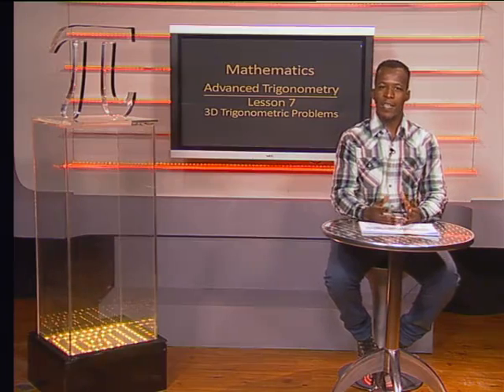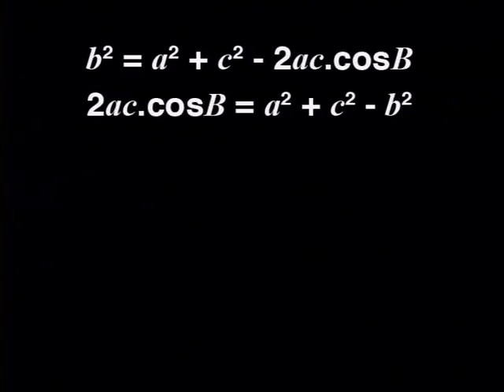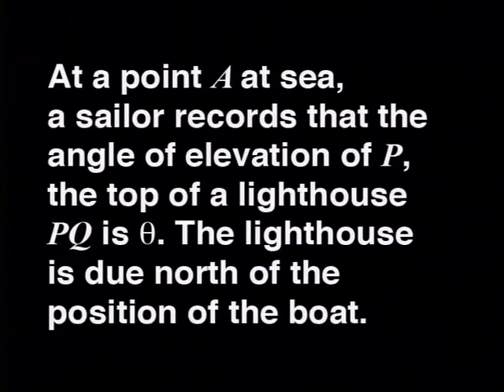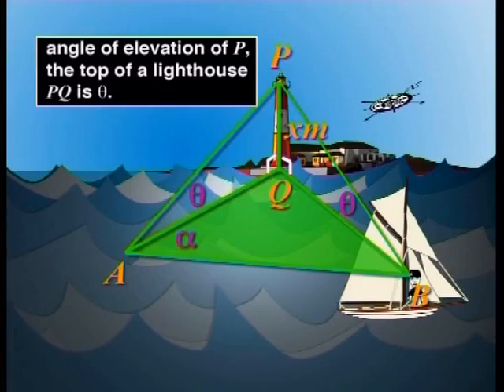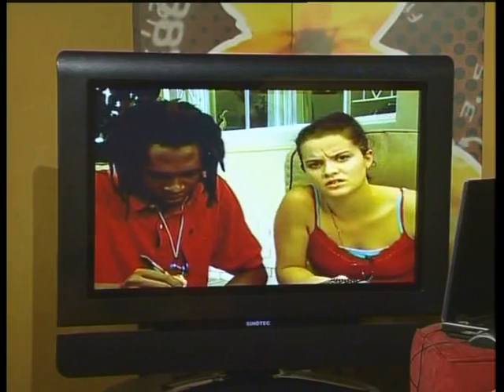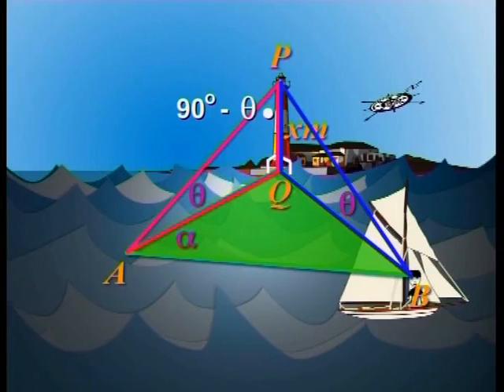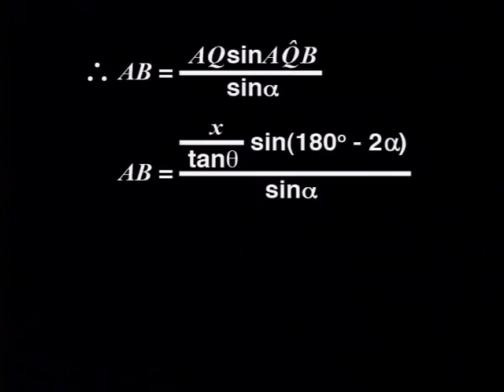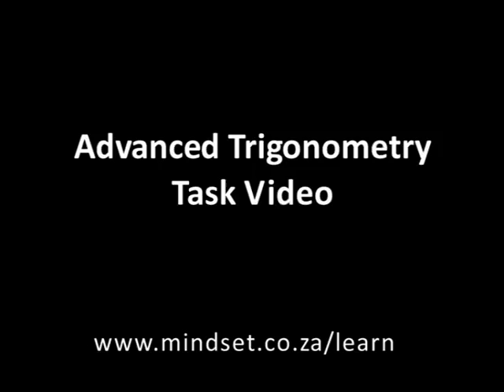3D Trigonometric Problems